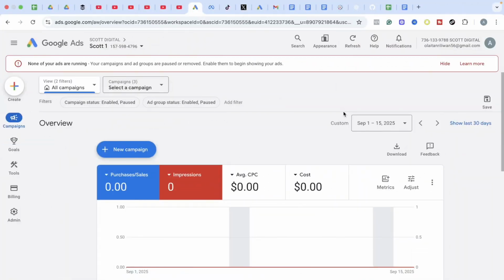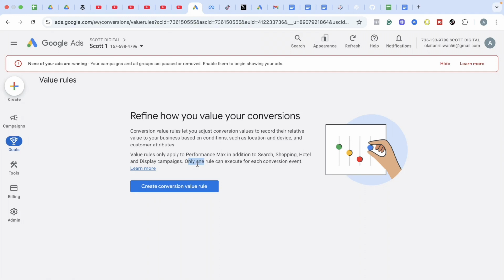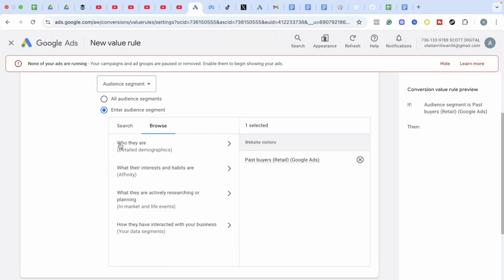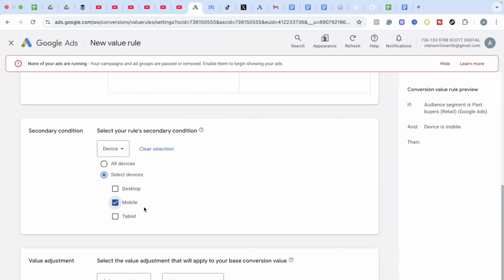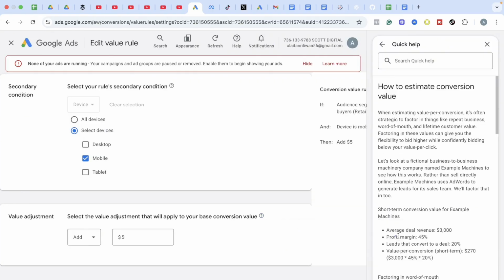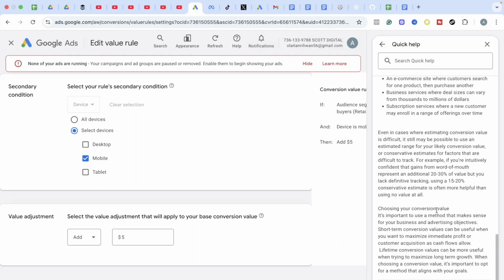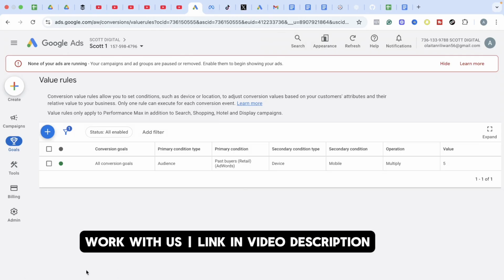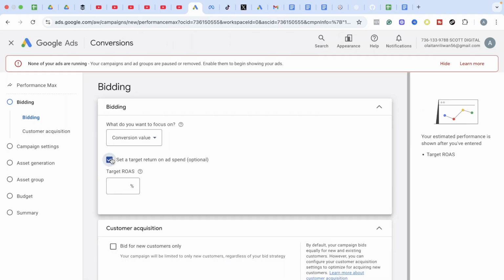This Google Ads Feature Lets You Target High Value Customers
👉 Want Help With Your Ads? Go Here To Work With Me

Not all customers are equal—some bring more value to your business. In this video, I’ll show you the Google Ads feature that helps you target high-value customers, boost ROI, and maximize every dollar of your ad spend in 2025. 🚀

If you’re running Google Ads for e-commerce, services, or local businesses, this feature is a game-changer for scaling smarter instead of spending more.

✅ What You’ll Learn in This Video:

- The Google Ads feature designed for high-value targeting
- How to set it up step by step
- Why it improves conversion quality, not just quantity
- Strategies to increase ROAS and lifetime customer value

Resources:
✍️ ChatGPT Prompts For Facebook Ads: